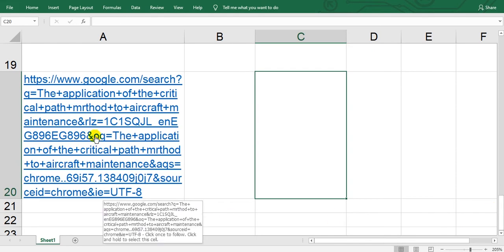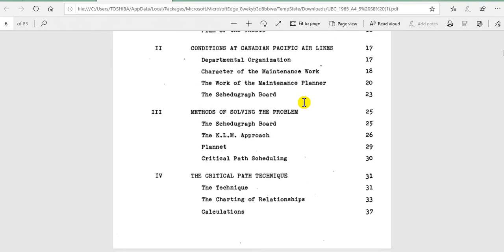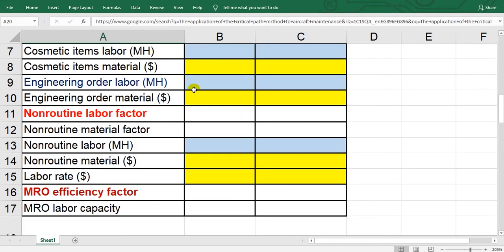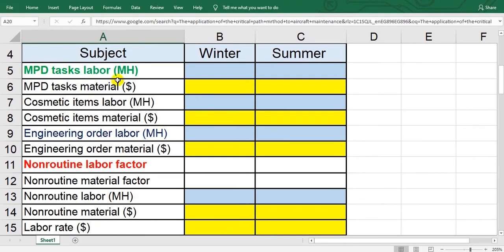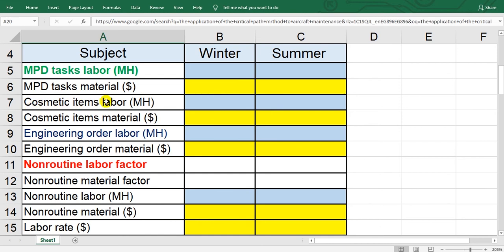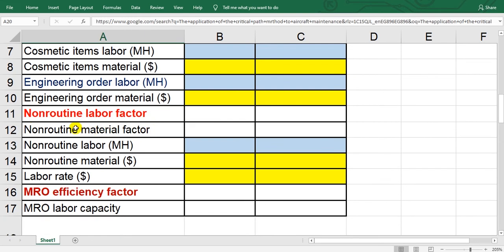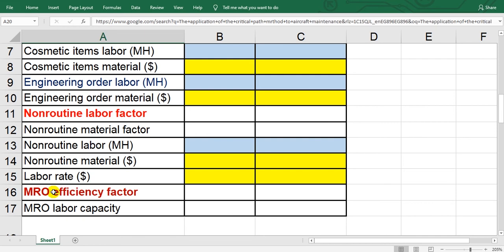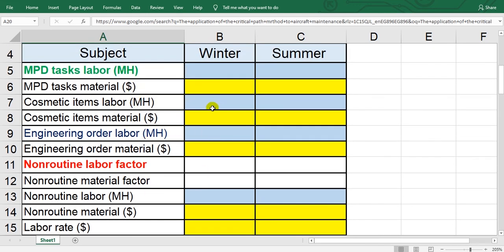How to make Aircraft Maintenance Project Plan Part 2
Net Profit of Canadian Pacific Air lines
Down time or Elapsed Time